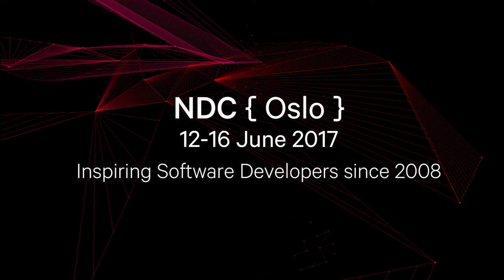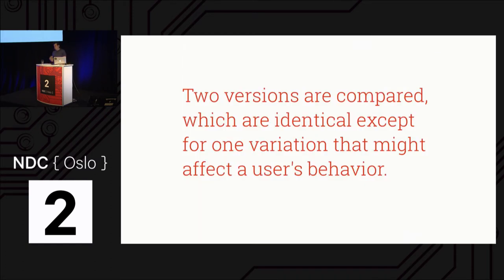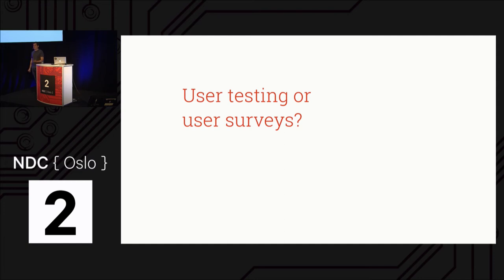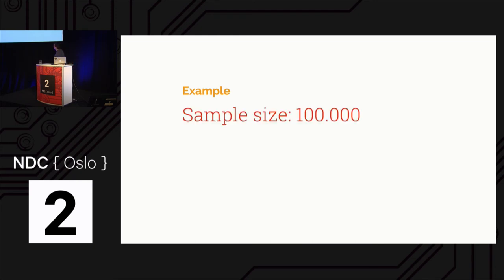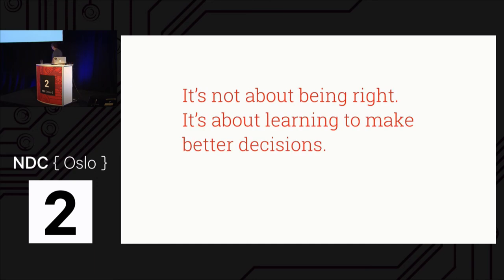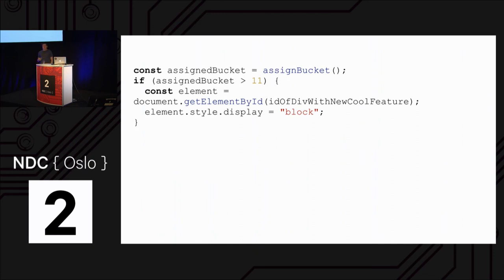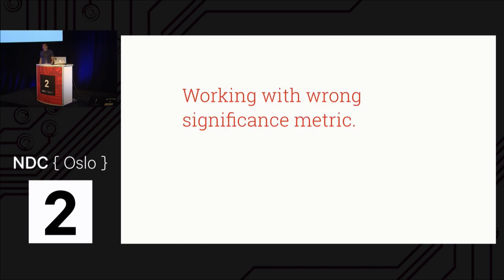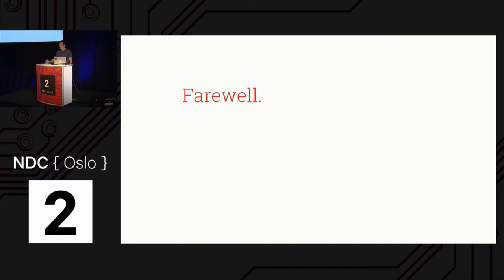AB-tests, lies, damned lies, and statistics. - Emil Cardell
Making decisions based on subjective feelings that contradict your own experiences erodes motivation. Is not a good feeling. Symptoms of a non-evidence or data based development process are feature creep and the feeling like you never get anything done.

How do we get to a place where we can make data-based decisions? In this session. We’ll be looking into different systems to create and build AB-test in your code base. Learn how we can determine if a change has a significant effect. We’ll go into user testing and how that fit in with our AB-strategy. Trying to answer the question of whether you should you focus on qualitative testing or data-driven testing.

Working data driven has drawbacks. What happens if the data is wrong or inaccurate? We need strategies on how to test and validate the data to be certain about our decisions.